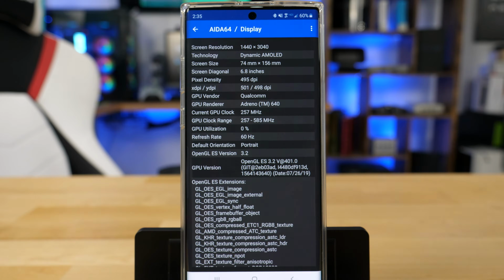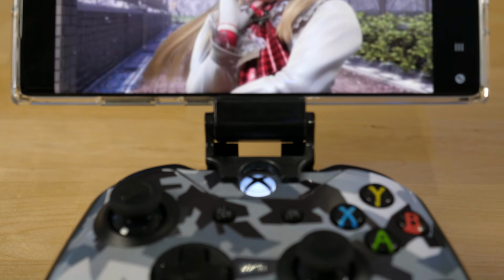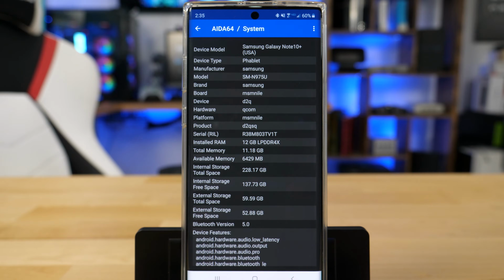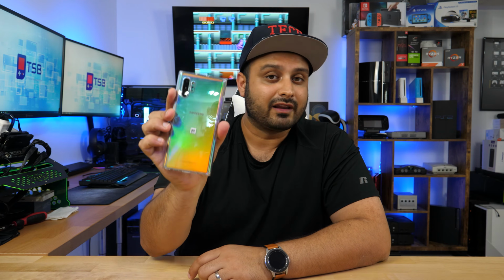Galaxy Note 10+ Review + PS2 Emulation: 3 Weeks Later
After 3 weeks of use here's what i love about the Note 10+
Emulation starts at 10:06

My Camera Gear:
Panasonic Lumix GH5
Panasonic Leica 12-60MM Lens
Rode Video Mic Go